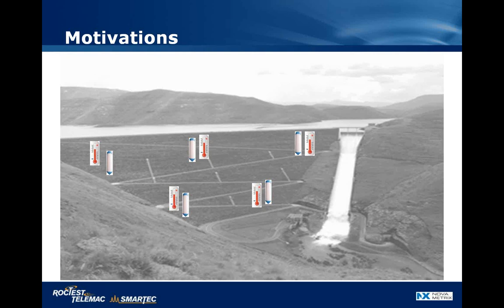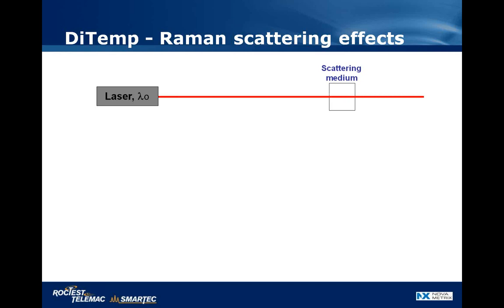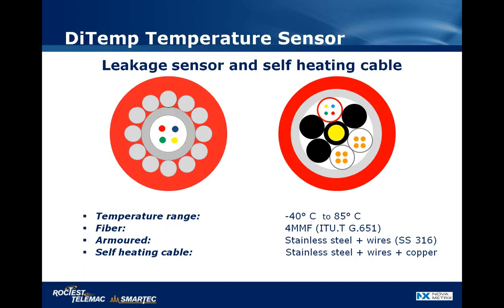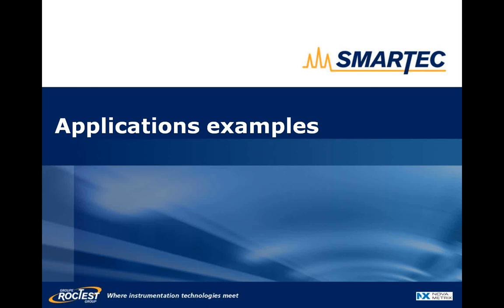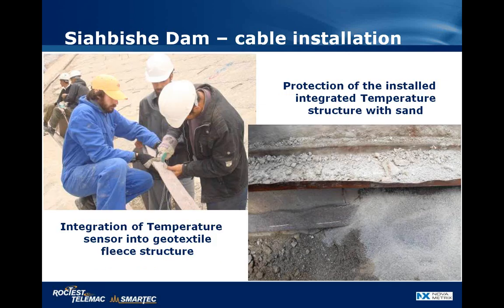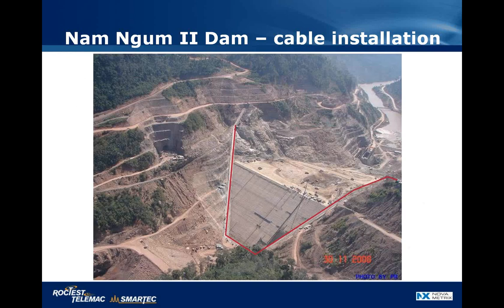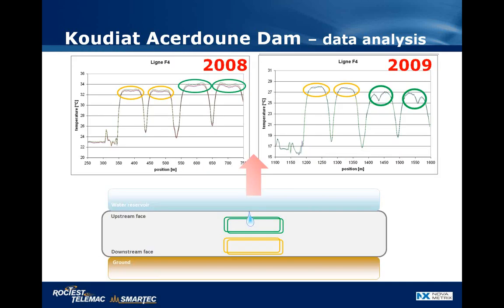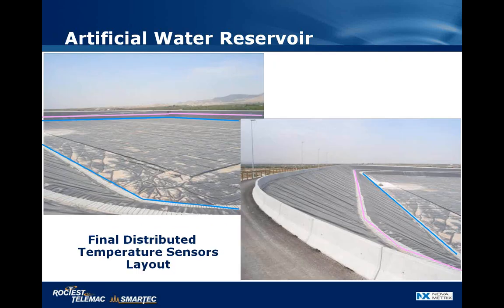Webinar 24: Dam and hydro structure monitoring with FO distributed sensing